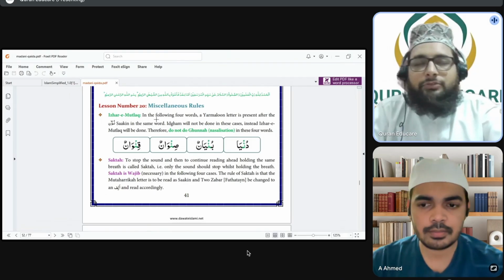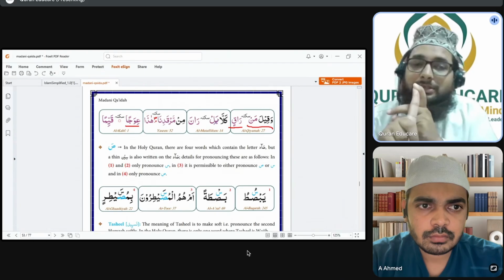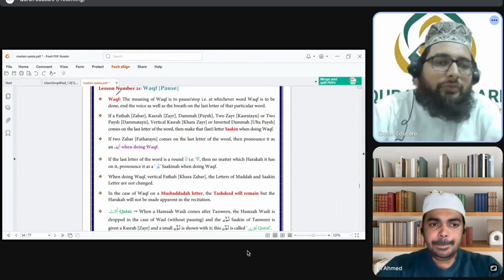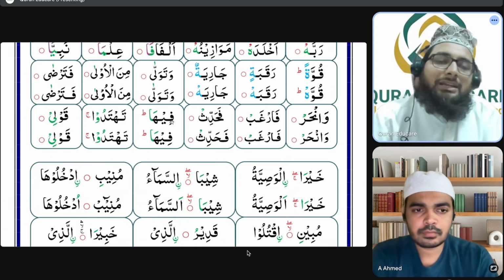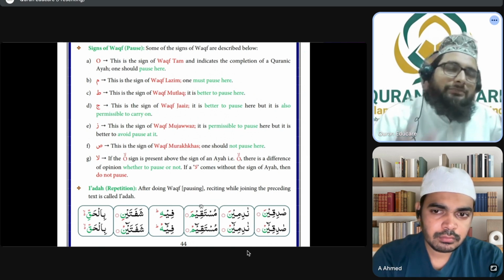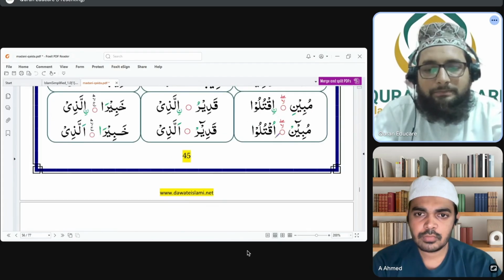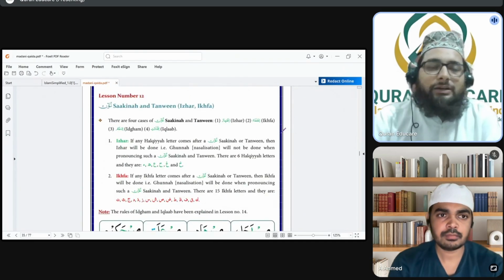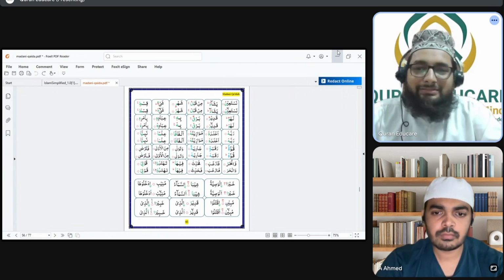Day 4 | Learn Quran with Tajweed for Beginners – Hafiz Fahad Hassan | EngineerToAalim | English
Welcome to the EngineerToAalim series!

In this video, Hafiz Fahad Hassan recites the Quran with proper Tajweed, designed especially for beginners who want to learn step-by-step.

This is part of my journey from being a full-time software engineer to becoming a student of Ilm — learning the Quran with Tajweed and the Aalim course under the guidance of experienced teachers.

📌 Tajweed Focus:
– Correct articulation (Makharij)
– Stretching (Madd)
– Ghunnah, Idgham, Ikhfa rules explained during recitation

📖 Instructor: Hafiz Fahad Hassan
📺 Series: EngineerToAalim
🕋 Audience: Beginner students, working professionals, seekers of sacred knowledge

Chapters Added
00:00 - Introduction
00:30 - Lesson 16:
03:30 - Lesson 17:
23:30 - Lesson 18:
24:00 - Lesson 19:
29:40 - Lesson 20:
30:55 - Summary & Outro